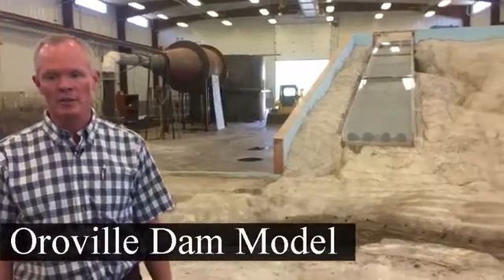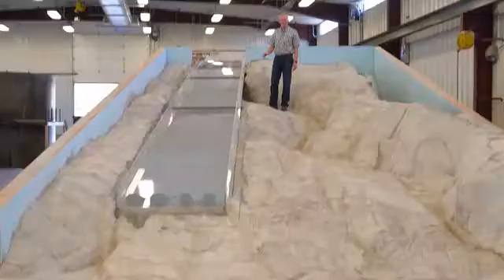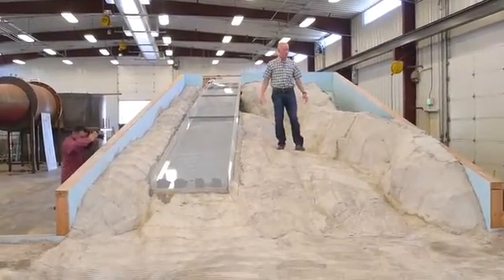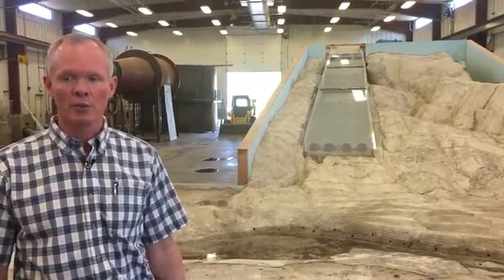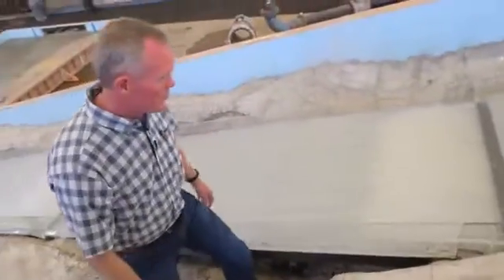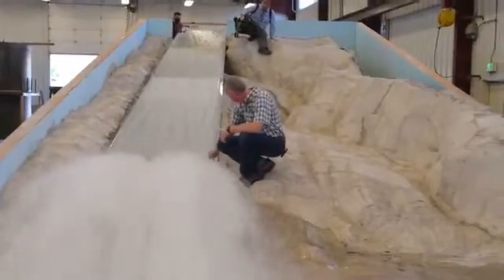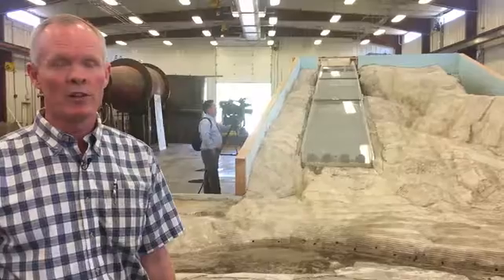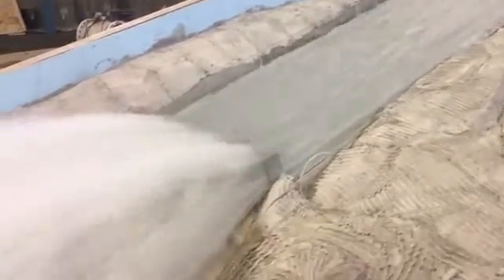USU has created a 1:50 scale model of the Oroville Dam to study the spillway.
By: Eli Lucero
Published on: June 16, 2017